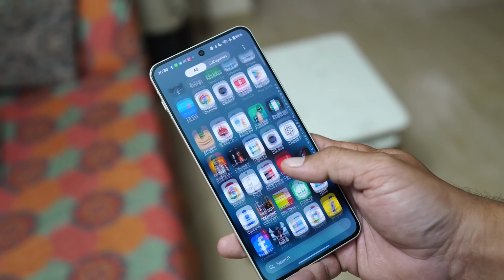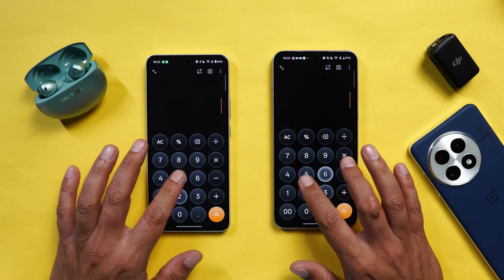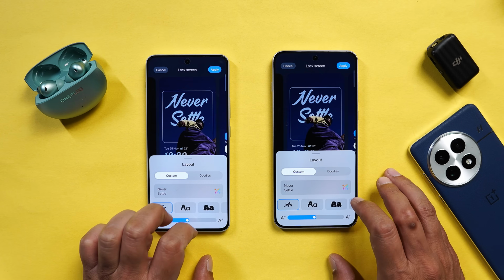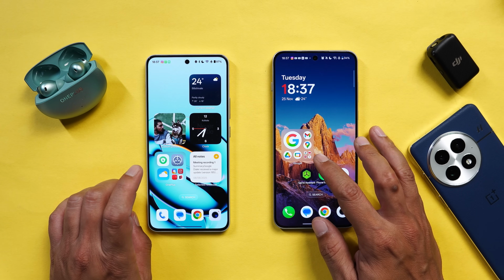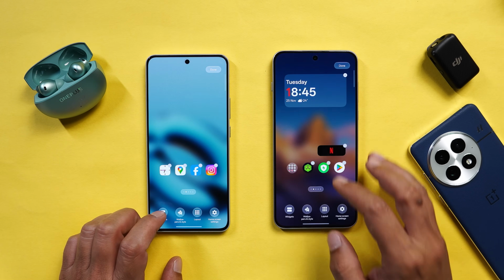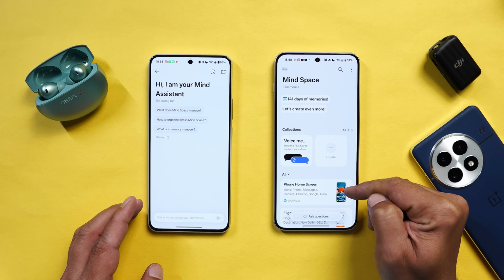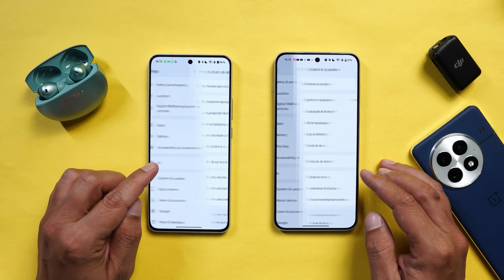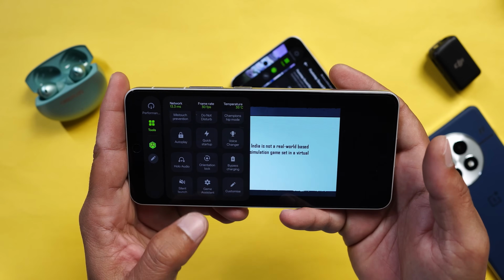Official Stable OxygenOS 16 for OnePlus Nord Series! Every New Feature & Major Change Explained🔥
Finally, the OnePlus Nord Series is getting the Stable OxygenOS 16 update! It’s a huge update. Check out the video to see every change and all the new features.